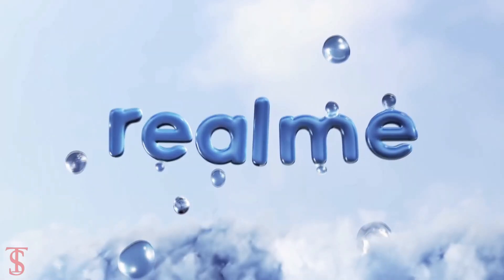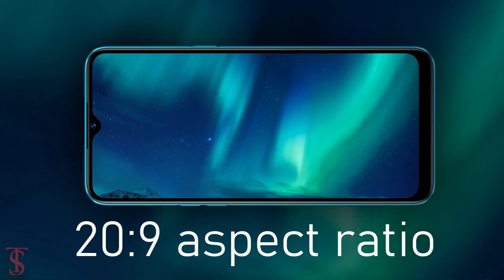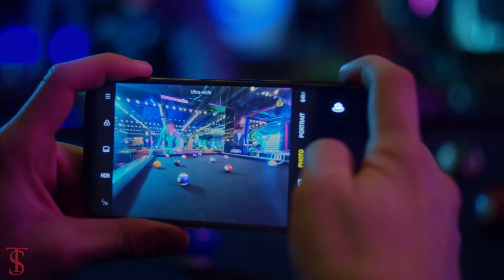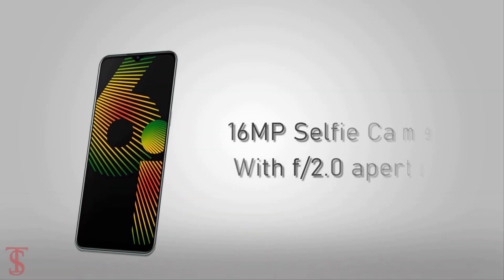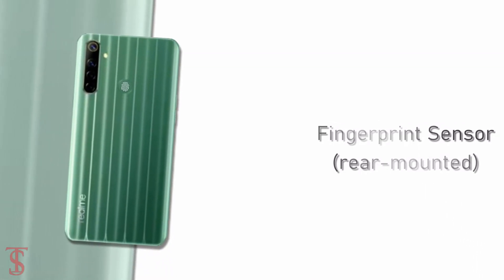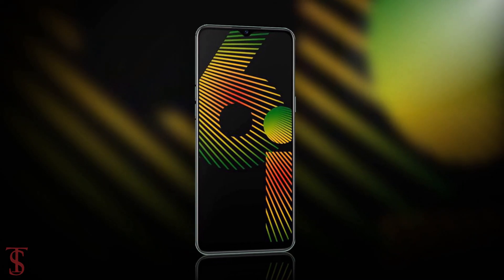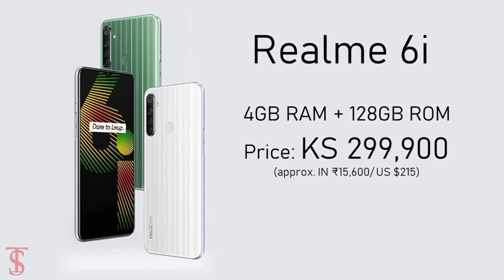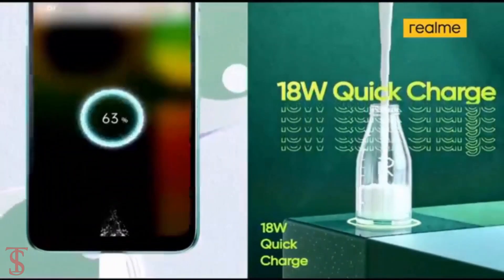Realme 6i Price, Official Look, Design, Specifications, Camera, Features and Availability Details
The Realme 6i runs Android 10 with Realme UI on top. It has a 6.5-inch Full HD screen (720 x 1600 pixels) and an aspect ratio of 20:9. The Realme 6i is powered by a MediaTek Helio G80 SoC which has two Cortex-A75 cores clocked at 2GHz and six Cortex-A55 cores clocked at 1.8GHz. The graphics are handled by the Mali G52 Graphics Processing Unit (GPU). It comes in two RAM options – 3GB and 4GB. For clicking pictures, the Realme 6i has a quad camera setup on the back and the primary is a 48-megapixel sensor with f/1.8 aperture. The secondary is an 8-megapixel ultra-wide lens while the tertiary is a black and white portrait lens. There is also a macro lens on the back. The front camera, on the other hand, is a single 16-megapixel shooter with f/2.0 aperture housed in a water drop notch. It has two storage options namely, 64GB and 128GB, which can be expanded via microSD (up to 256GB). For connectivity, the phone comes with a USB Type-C port, Wi-Fi, Bluetooth, GPS/A-GPS, and a 3.5mm headphone jack. Source